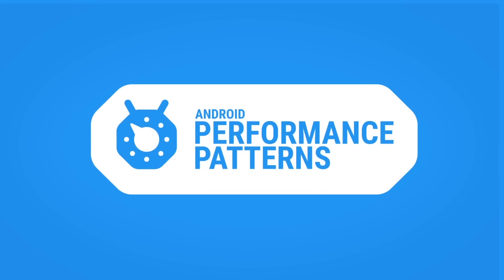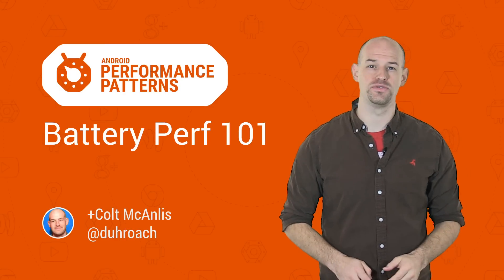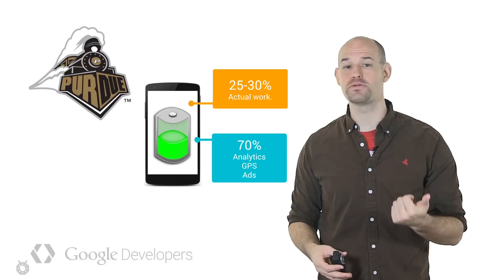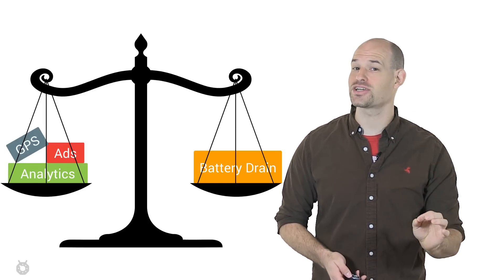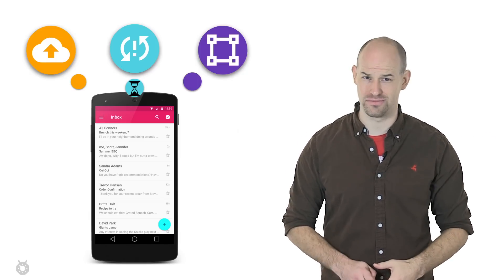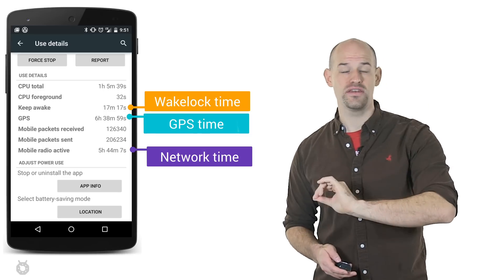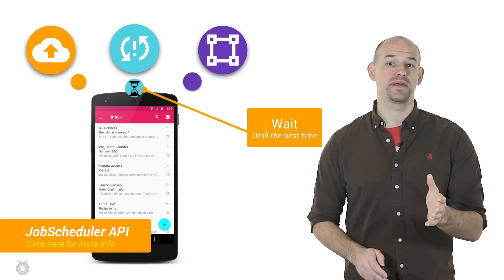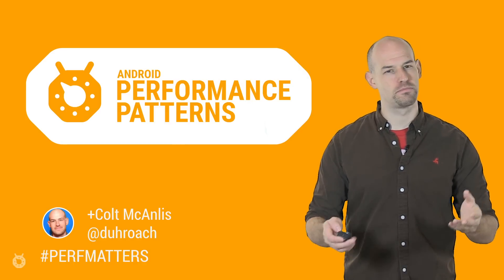Android Performance Patterns: Battery Performance 101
Battery is the most precious resource to Android users right now. The world is more mobile, but it’s frustrating when you can’t make it through a full day without needing to recharge your phone. And Sadly, for most developers, Battery Efficiency is the last thing on their minds.

In this video +Colt McAnlis introduces the basic concepts of Battery Performance on android, and points out a few simple pitfalls to avoid while writing your application.

Full Video Transcript:

Battery's the most precious
resource to Android users right now.

The world is more mobile,
but it's frustrating when you can't make
it through the day without needing a
recharge of your phone.

And sadly for most
developers, battery efficiency is the last thing
on their minds.

My name is Colt McAnlis
canvas and the truth is that your app doesn't
have to be a battery hog.

With a few simple
APIs and tools you can have a fast, awesome
application that users love.

But let's take a step
back for a second.

How bad is the state of
battery usage right now?

Well, Purdue University did a
study of the top apps and games for mobile devices, in which
they measured the battery draw of various
types of actions.

They made a shocking discovery.

On average, only
about 25% to 30% of the battery used
by these applications was dedicated to the core
functions of the app,like drawing images, laying
out news, or throwing birds across the screen.

The other 75% completely eaten up by uploading analytics,
checking location, and constantly polling the
server for ads to display.

This finding presents
an interesting problem for developers.

See, these applications
are effectively eating up their users'
battery for their benefit while only providing marginal
features to the users, which is tricky since at
the end of the day the user's happiness
is directly linked to the success of
the application.

Smart developers
will focus on finding a balance between
these two extremes by recognizing that they
can perform the same actions and draw less battery

For example, waking up
the device from sleep has a battery cost
associated with it.

So conservative
use of wake locks, or rather smarter
use of wake locks, can help reduce battery drain.

Likewise, some operations
don't have to happen right now.

For example, uploading
songs, recalculating storage, or resizing your photos
should probably not be done while the user is out
in the middle of their holiday shopping, right?

And network requests are
another big drain on battery.

See, each time you turn on
your phone's mobile radio it has to keep itself awake
for a few seconds in case a response packet comes in.

Of course, needing to draw extra
battery just to stay awake.

So if you're polling
an ad server every five seconds or so, you're going
to be incurring the cost over and over and over again.

Thankfully Android has several
tools to help you track down and fix these battery issues.

Firstly, you can get by battery
data stats on the device by going to Settings,
and then Battery, and then choosing the
application you're interested in.

You'll notice that the data
reporting on this screen is mostly about how long
your device is awake, and its networking connectivity.

And to dig deeper you can use
the battery historian tool to get a graphical
view of how your app is using the battery over time.

And once you've found
your app's issues, Android has several APIs
that can help you fix them.

For example, using
the jobscheduler API allows your application to
defer various types of work to a time when the
battery is better to be used, like
when it's plugged in, or when it's connected
to the Wi-Fi, or the next time it wakes
up the device intentionally.

So if you're looking to
optimize your application to be lean on battery
patterns resources to get more info on
saving every last piece of this precious
resource for your users.

So as always, keep calm,
profile your code, and remember, perf matters.